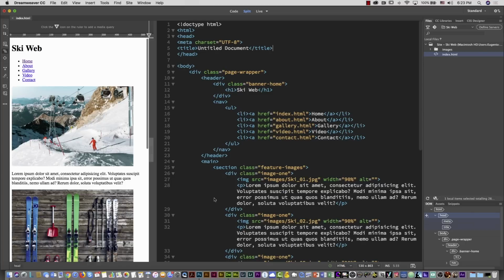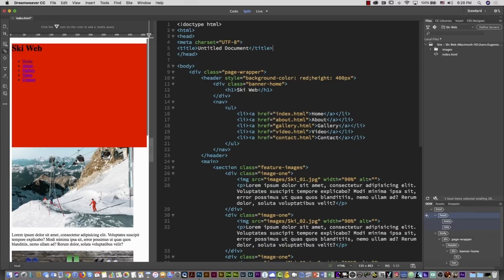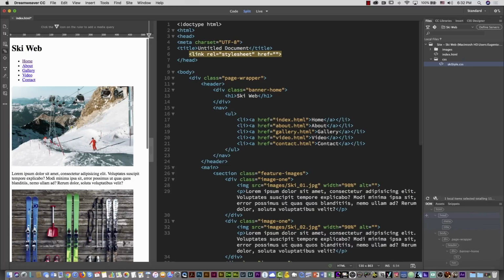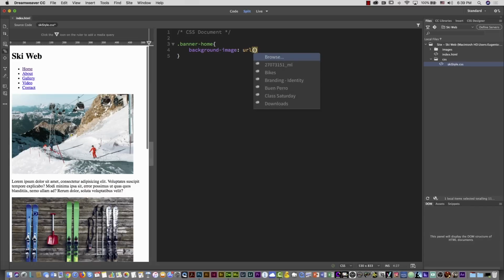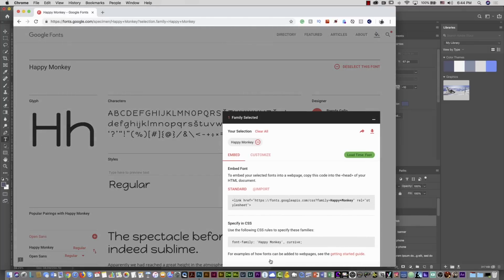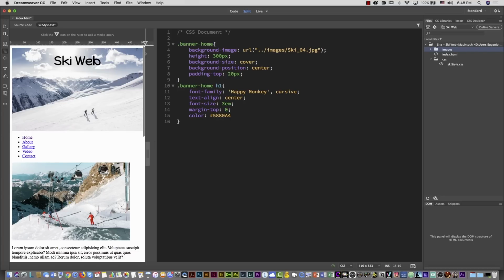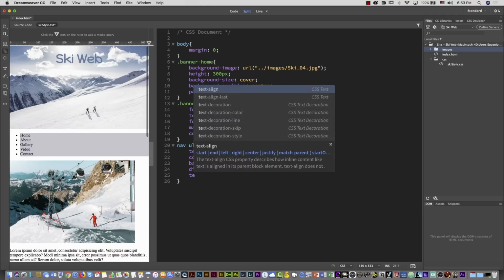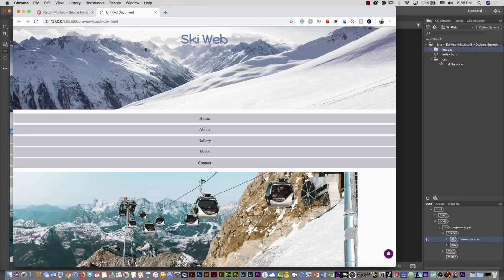Ski web project 04 - HTML and CSS tutorial with Dreamweaver CC 2019 Part 1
In this video, you can learn the basic of CSS using Adobe Dreamweaver CC 2019 Tutorial
Getting Started with Adobe DW CC 2019, coding CSS

In this tutorial, you will learn from Eugenio Solis de Ovando Adobe Certified Instructor based in New York.

You can download the images from pexels.com or you can use any images

Thanks!